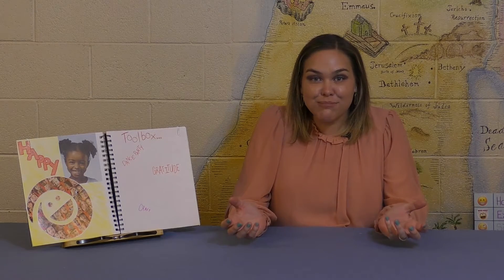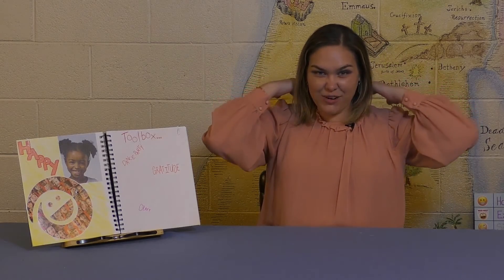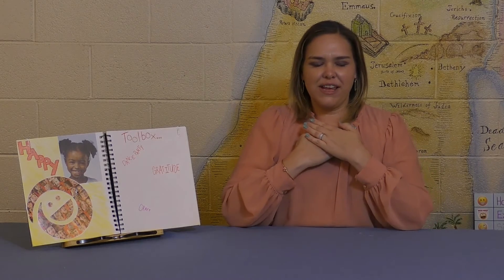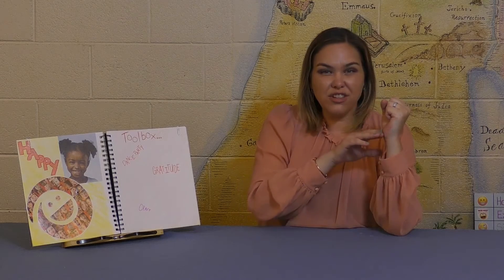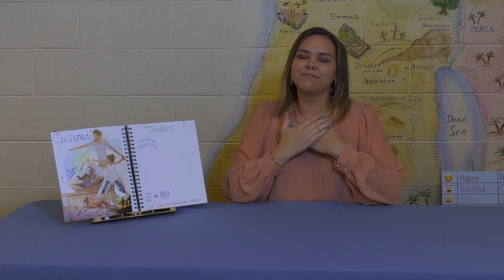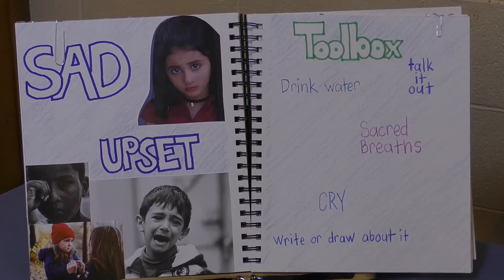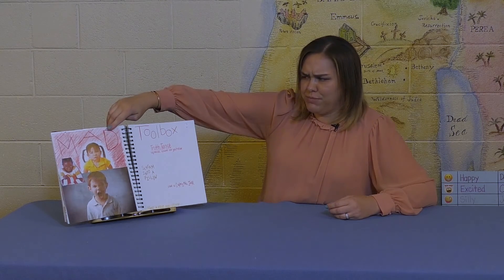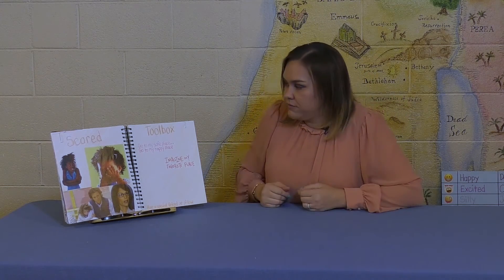Children's Lesson: Let's Make Faces | Unity Spiritual Center Denver | 6.28.20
Join Natalie as she shows us all about emotions and feelings, and how to use our toolbox to make things a little easier when we are feeling certain ways.